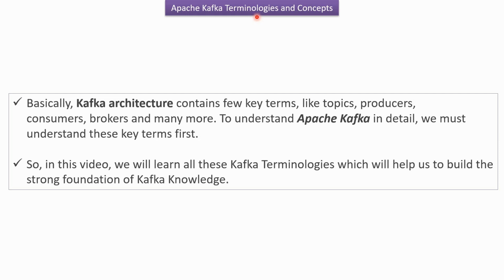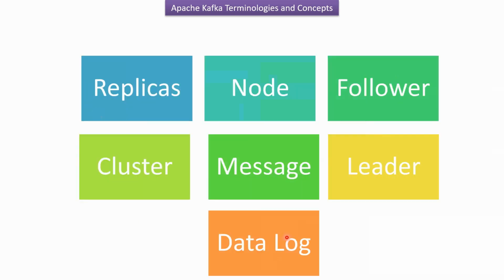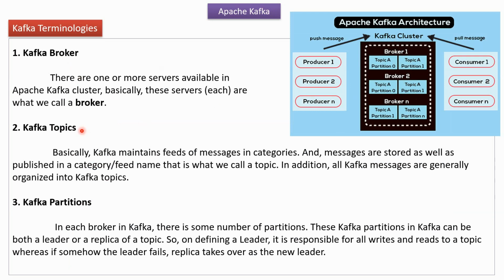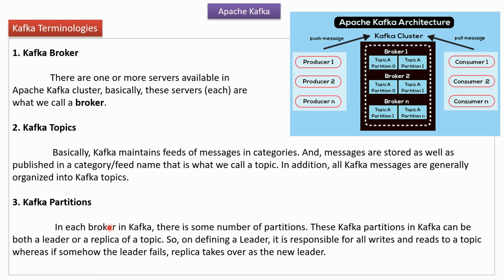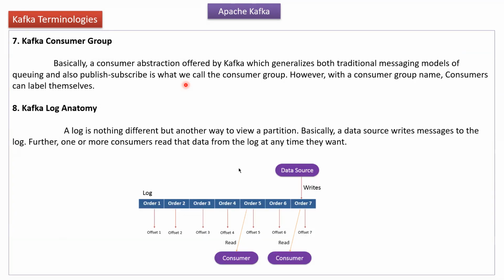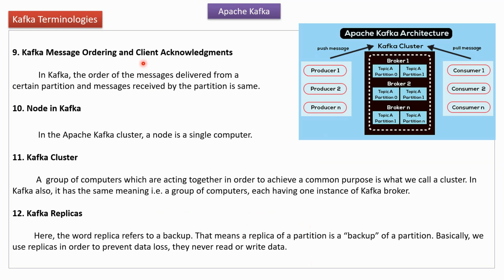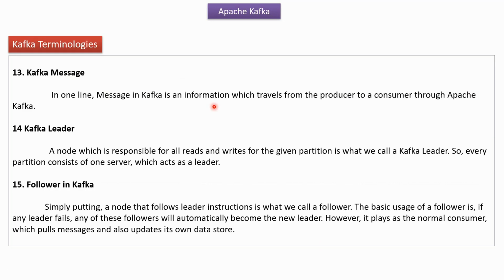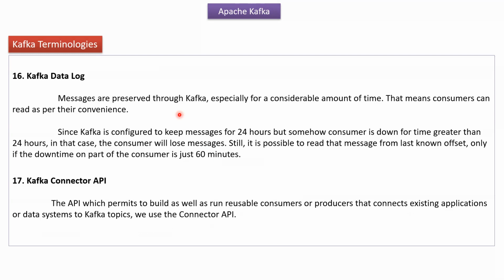What is Apache Kafka? A Complete Guide to Concepts & Architecture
Welcome to our comprehensive Apache Kafka tutorial where we delve deep into the core terminologies, concepts, and architecture of Apache Kafka, including insights into setting up Kafka clusters.

In this tutorial, we'll start by providing a solid foundation in Apache Kafka by explaining key terminologies and concepts such as topics, partitions, brokers, producers, consumers, offsets, and more. Whether you're new to Kafka or looking to solidify your understanding, this video is designed to cater to all levels of expertise.

Following the exploration of terminologies and concepts, we'll transition into a detailed discussion on the architecture of Apache Kafka. You'll gain a thorough understanding of Kafka's distributed architecture, including the role of Kafka clusters in enabling fault tolerance, scalability, and high availability. We'll cover essential components like ZooKeeper, brokers, topics, partitions, replication, and the role they play in ensuring seamless data processing within Kafka.

Furthermore, we'll provide step-by-step guidance on setting up and configuring Kafka clusters, empowering you to deploy Kafka in your own environment effectively. Whether you're planning to deploy Kafka for real-time data streaming, event sourcing, or log aggregation, this tutorial will equip you with the knowledge and skills needed to get started.

By the end of this tutorial, you'll have a comprehensive understanding of Apache Kafka, from its fundamental terminologies to its intricate architecture, and you'll be ready to harness the power of Kafka for your data streaming needs.

Apache Kafka Terminologies and Concepts | Apache Kafka Architecture – Cluster | Apache Kafka Tutorial | What is Apache Kafka? | Kafka Tutorial for Beginners